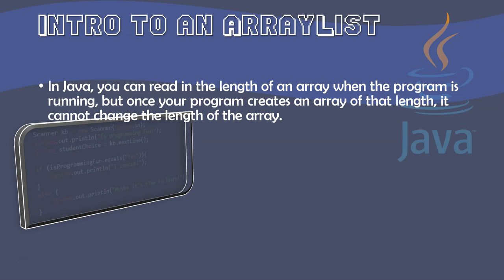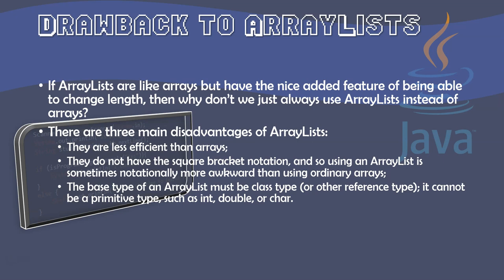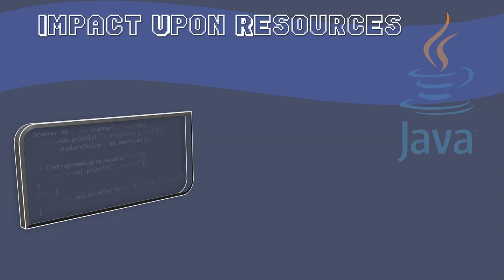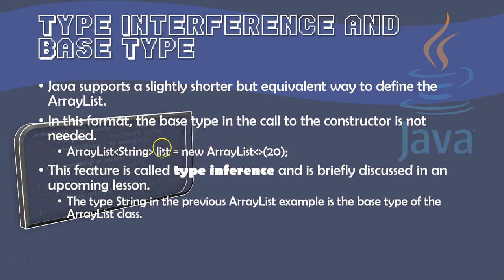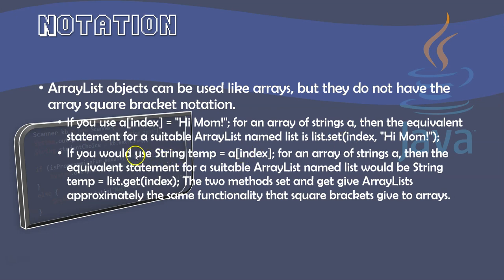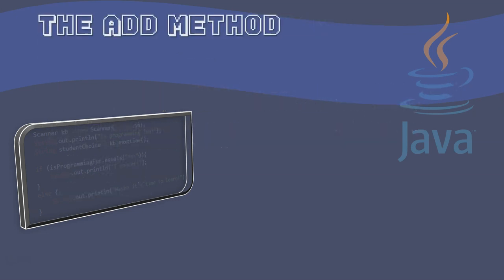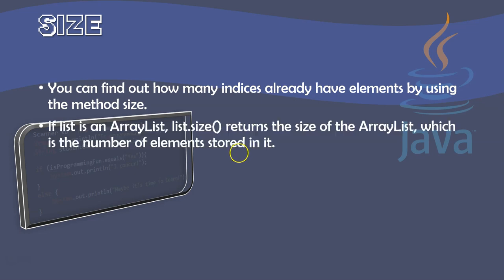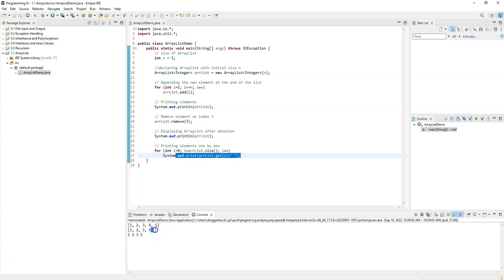1.1 The ArrayList Class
Introducing ArrayLists